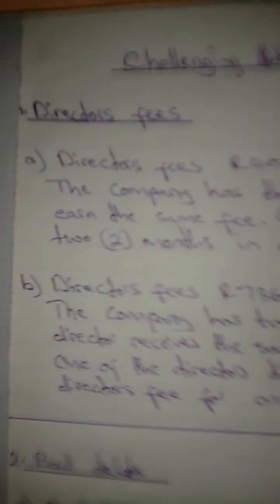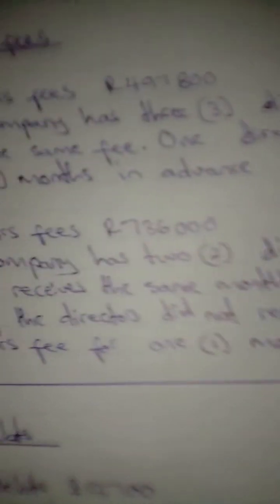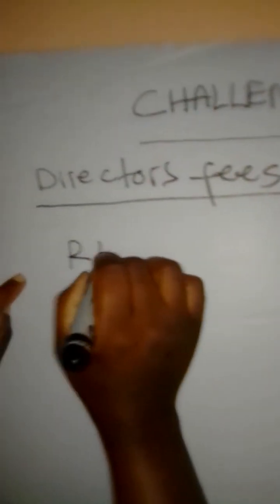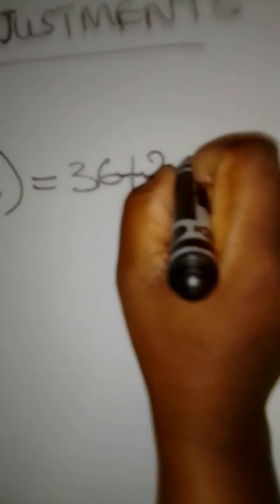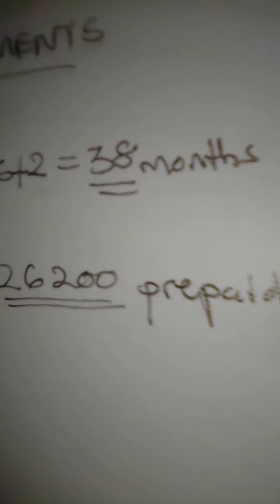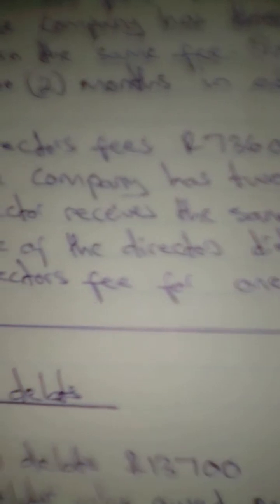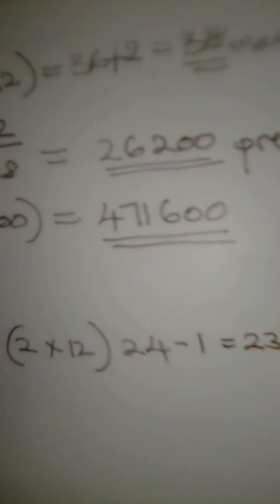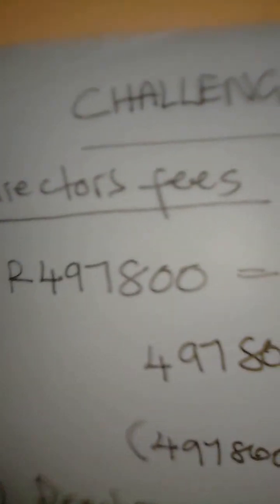gr 12 directors fees-challenging adjustment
calculating prepaid expense on directors fees